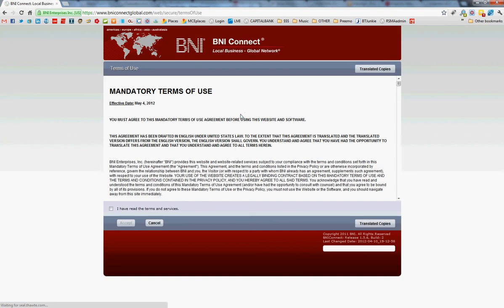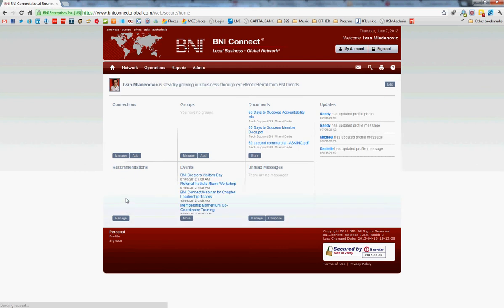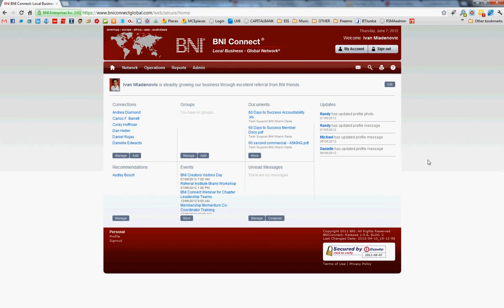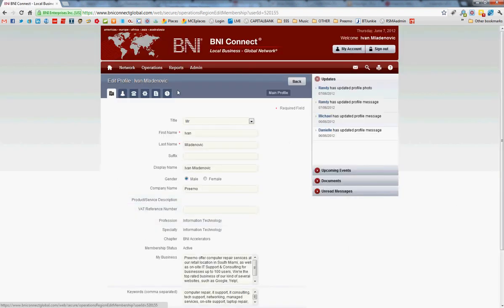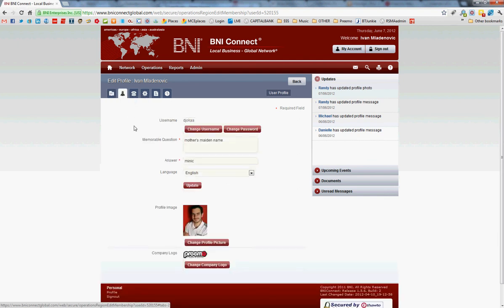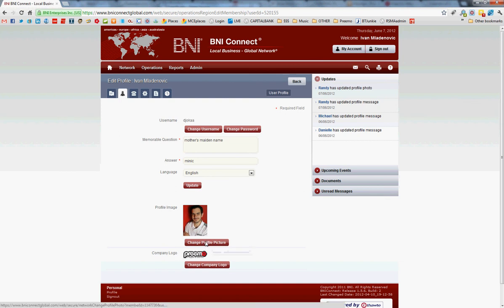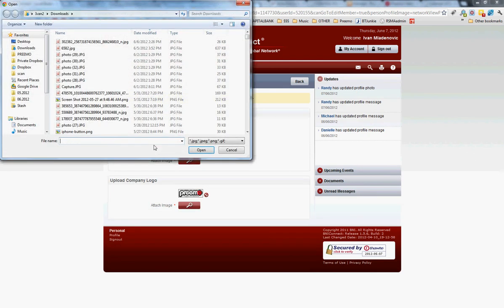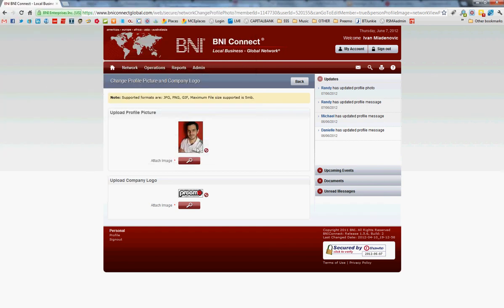BNI Connect Tutorial for BNI Accelerators: Logging In & Profile Picture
A quick video from Preemo describing how to log into BNI Connect website and update your profile picture